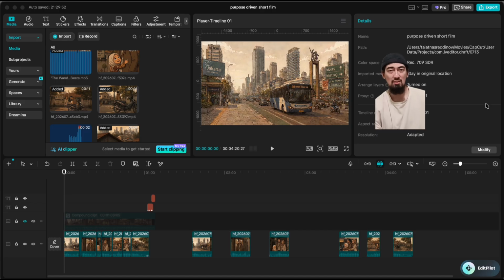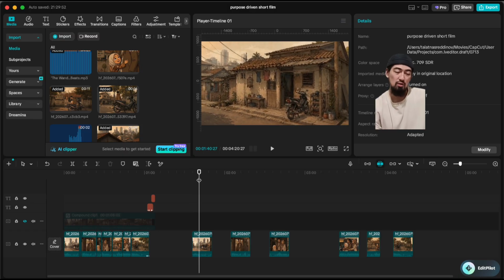How To Make an AI Animated Short Film (Full Workflow) - Day 7 Final Video Editing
Day 7 - We are Finally Done! Editing

Purpose-Driven Short Film (A-Z) 001

In this video we go through Editing our final animation

Animations are generated with Seedance 2.0 FAST at 480p

We are using CAPCUT to edit

Actionable Steps:

Step 1: Download all the generations and import them to CapCut
Step 2: Go scene by scene and see what you can cut and stitch together
Step 3: You don't need advanced editing. Just cut a stitch.

Things to Remember:

- To save credits you don’t have to regenerate if something can be fixed in a video editor
- Don’t forget to add “NO MUSIC” when prompting for Seedance 2.0 to have natural sounds only. You can always add the sounds later on.
- Our eyes are sensitive, make sure things are consistent in the beginning and at the end.
- Give your viewers time to breathe and absorb each scenes. Try not to rush transitions.
- Be more clear with your message as your viewers might not have an idea what’s happening while it might be very obvious for you. So put yourself in the viewer’s shoes.

Your brother, Nasreddin

Assalamu 'alaikum

Follow to learn more about AI Filmmaking 🎥
comment if you have any questions or suggestions 👇